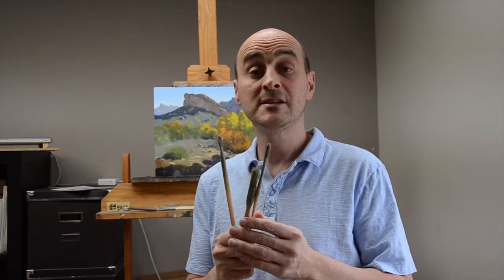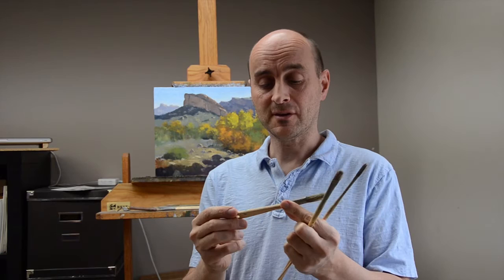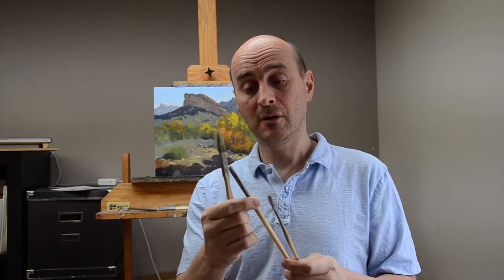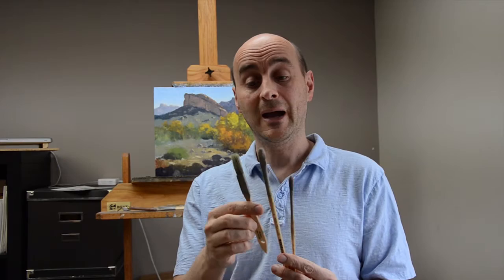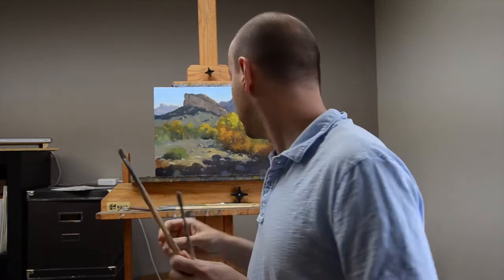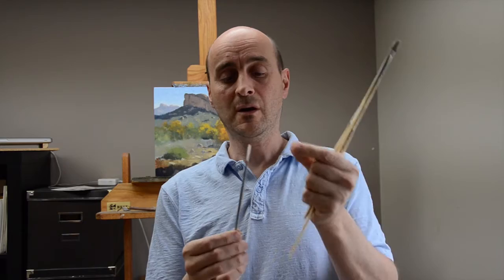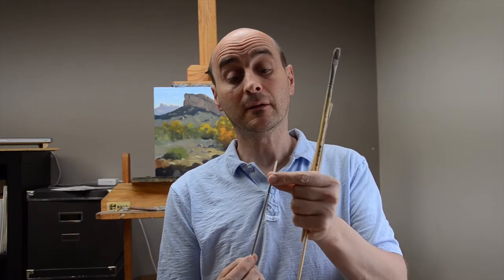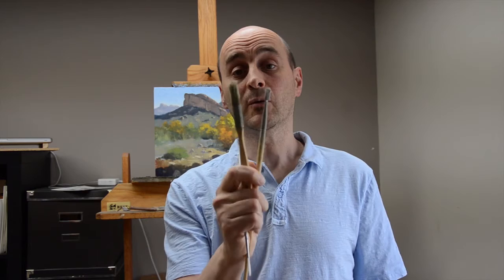Oil Painting Brushes - Which to choose?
In this video I will show you my favorite brushes and why I like to use them.